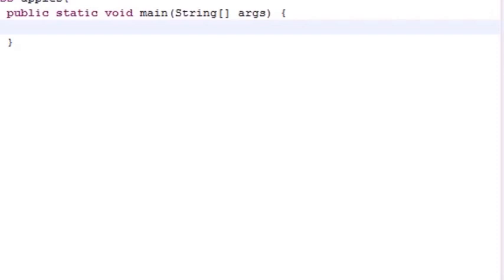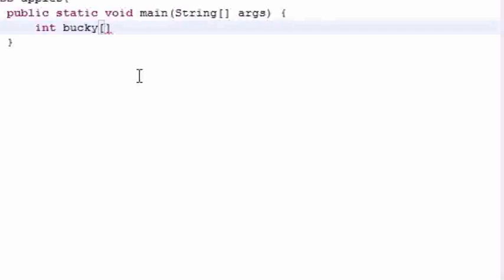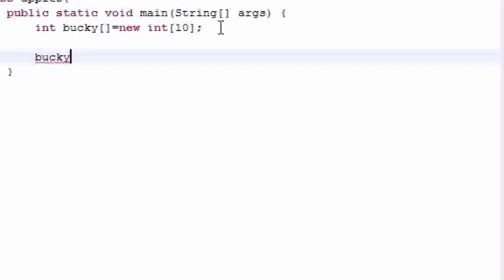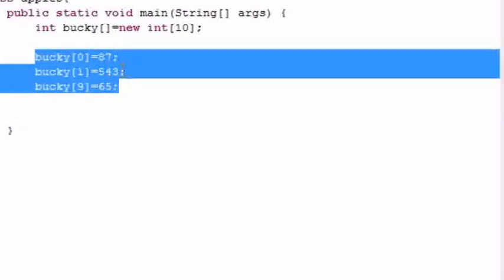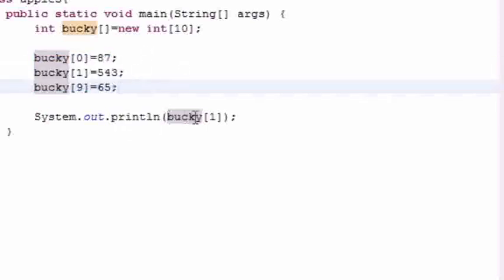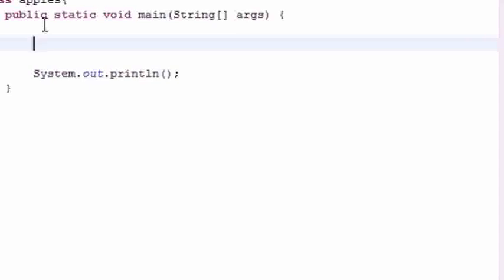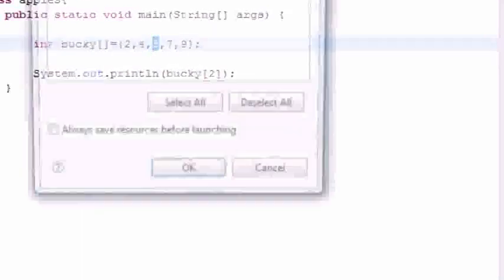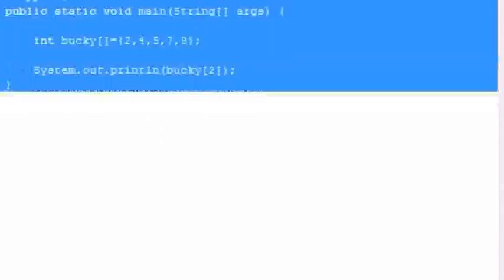Java Programming Tutorial 27 Introduction to Arrays